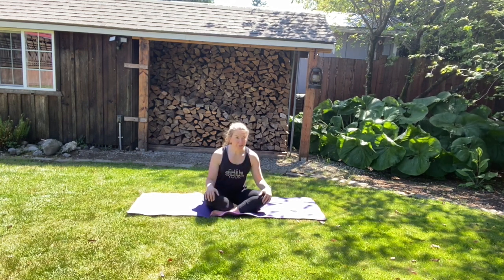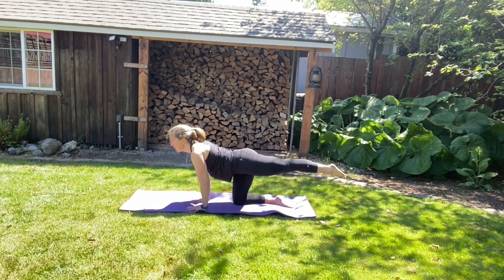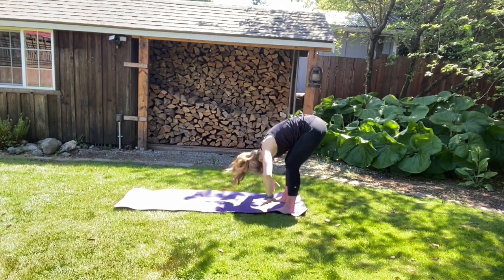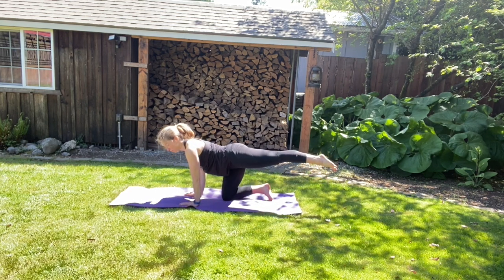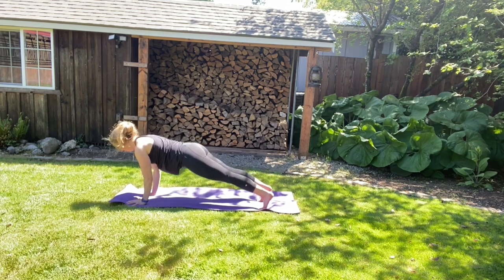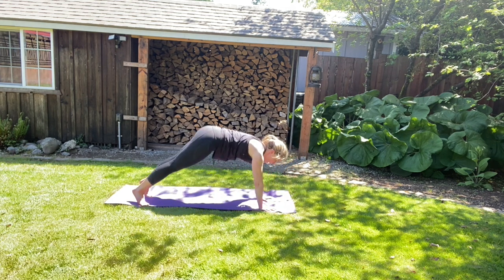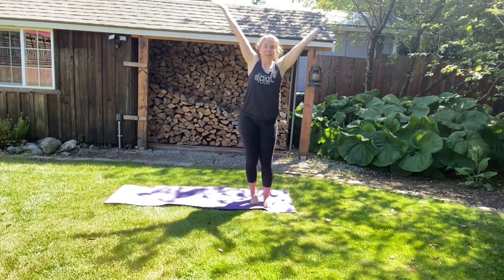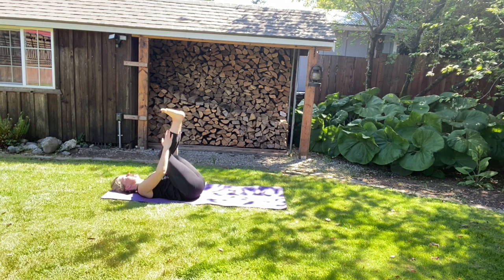Yoga 16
This video is about Yoga 16